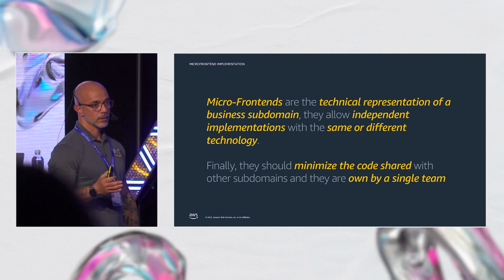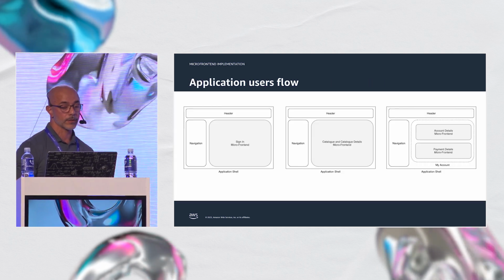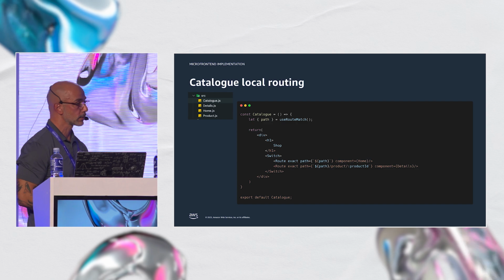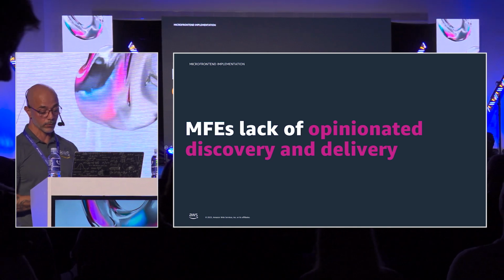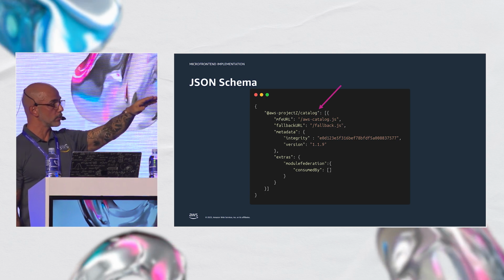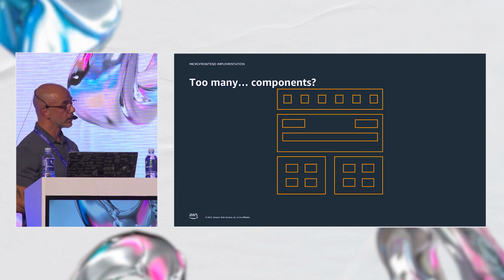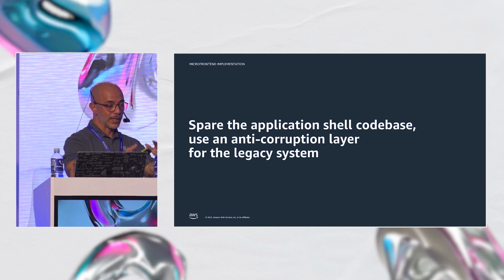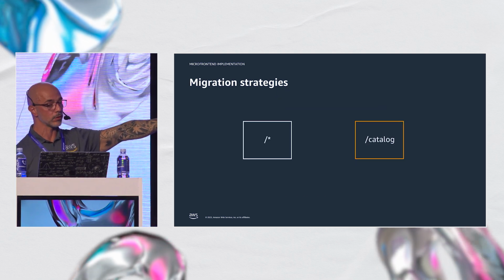Gurtam DevConf 2024: Micro Front-end in practice | Raffaele Garofalo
In this Demo Raffaele shows to developers how to build a real micro front-end application and what are the common mistakes to avoid and challenges that you might face.